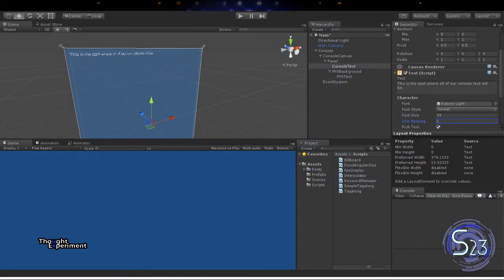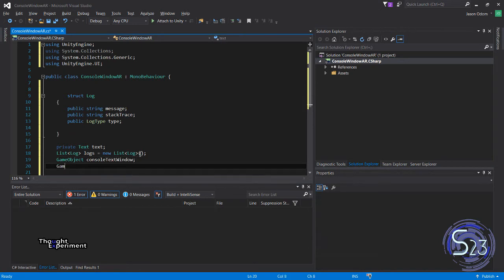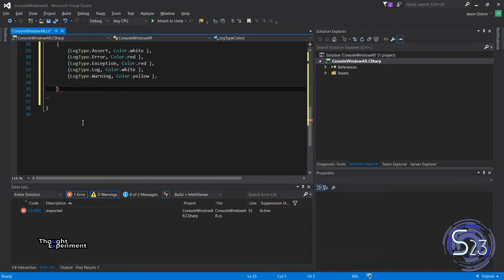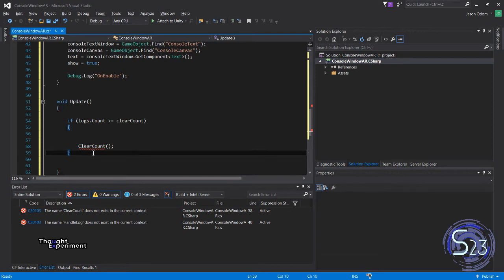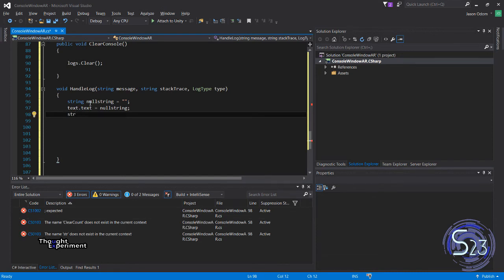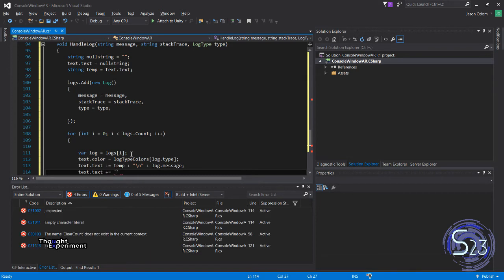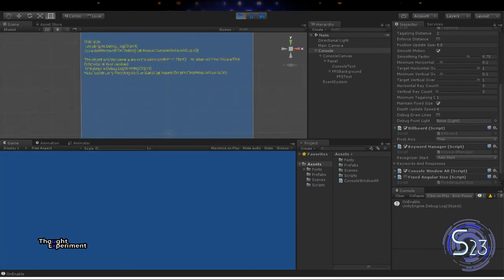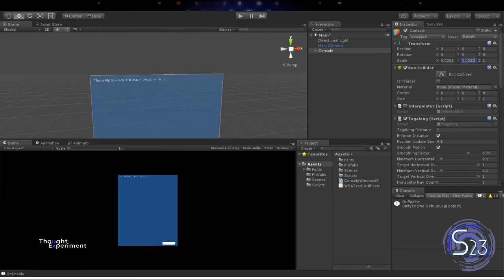Hololens - Unity3d - Tutorial - In-Game Console Part 2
Different People Learn different ways. If having a book is more to your liking, check out my book HoloLens Beginners Guide from Packt Publishing

Also, we have a collection of HoloLens and related tutorials

Join me in my Mixed Reality and follow along as I explore the world of developing Augmented, and Virtual Reality applications and games. Join in on the conversation. As we move into this world of new realities let our community grow and lead the way for those that join us.